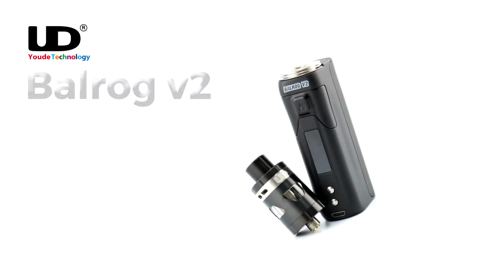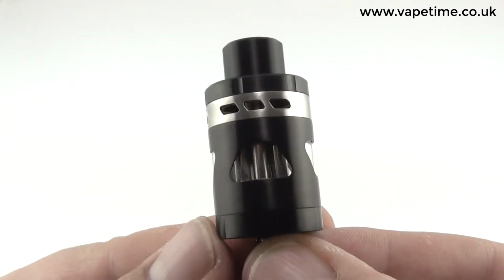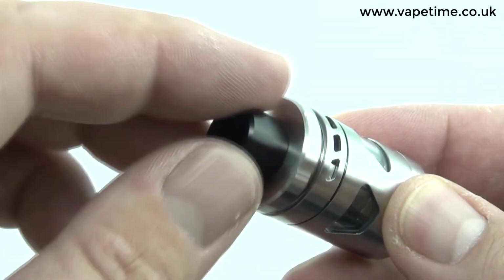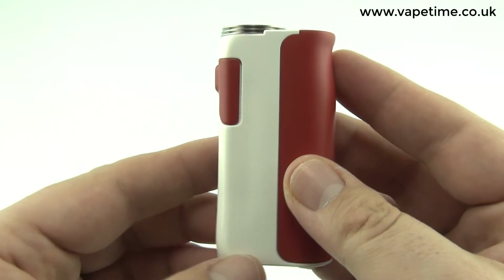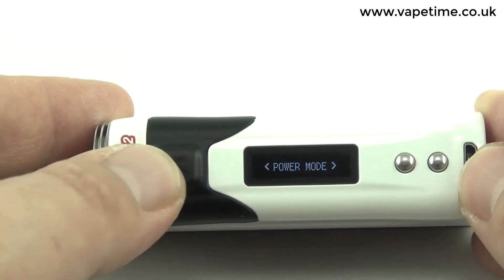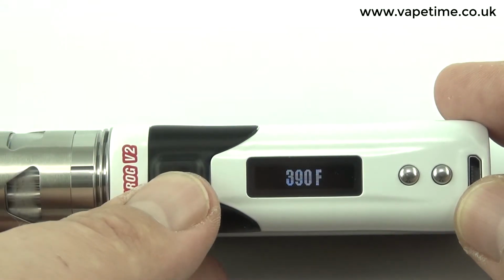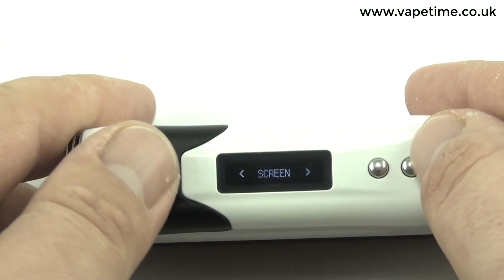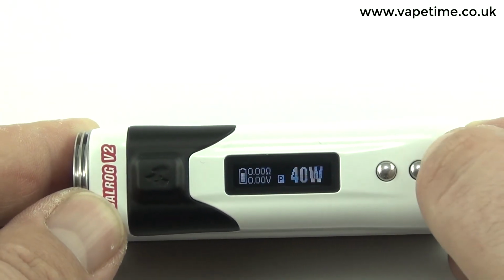UD Balrog v2 - Overview & User Guide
A quick overview and user guide for the D Balrog v2.